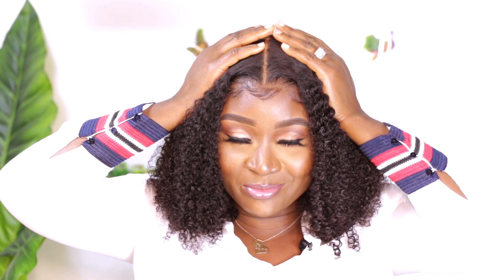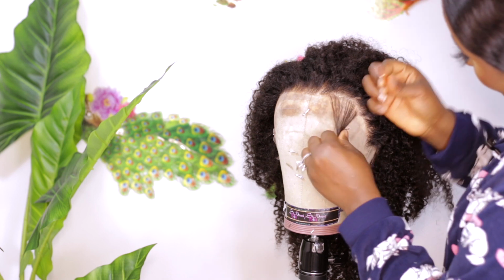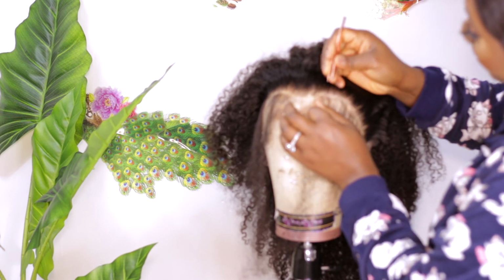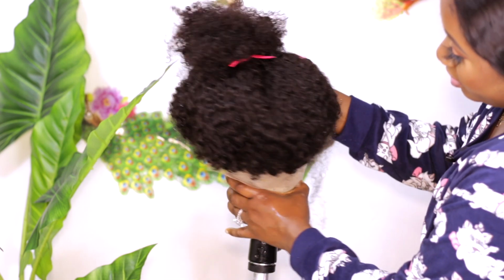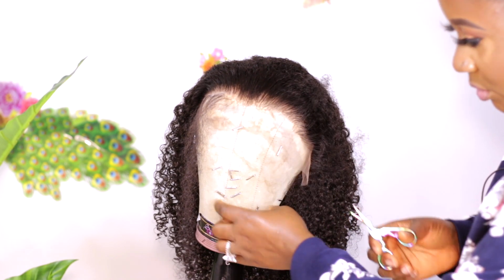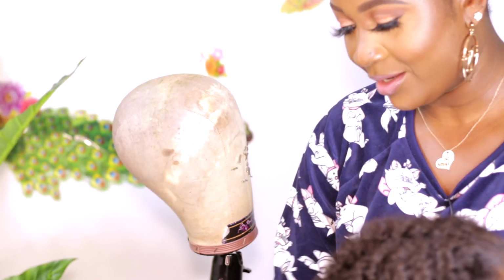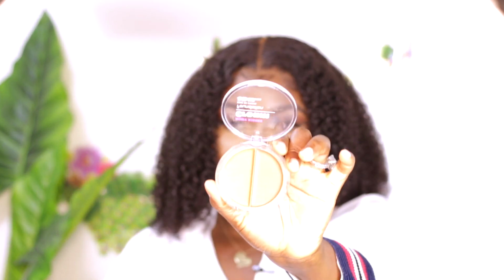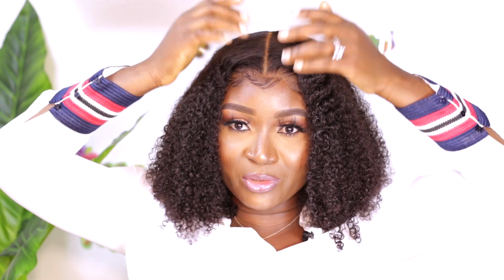NO BALD CAP NO LACE GLUE INVISIBLE LACE FRONTAL QUICK INSTALL | FT HERGIVEN HAIR / Omoni Got Curls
Hey Beauties! Thank you once again for all your support! I love you guys!!!
NO BALD CAP NO LACE GLUE INVISIBLE LACE FRONTAL QUICK INSTALL

Wig: Curly Lace Front Wig
Hair Texture: Curly (3B-3C)
Wig Type: Lace Front Wig (13"*6")
Hair Length: 18 inches
Capsize: Medium

FAQ:
Pre-plucked Hairline - Yes
Pre-bleached Knots - Yes
Swiss Transparent Lace - Yes
100% Virgin Human Hair - Yes

business IG @shes_omoni_hair
Tictok @shes_omoni